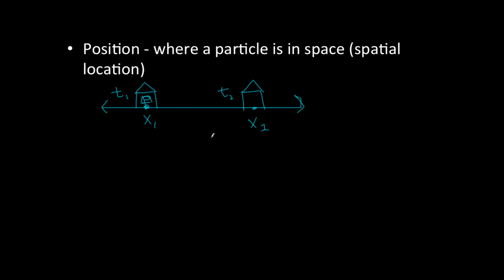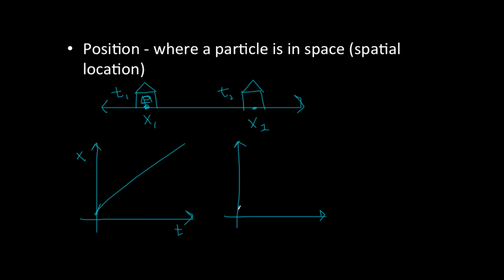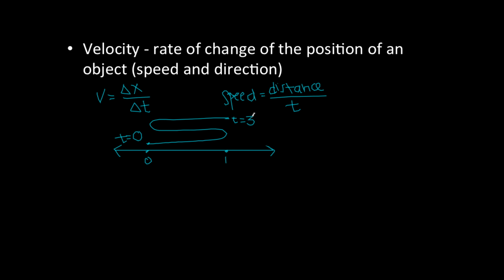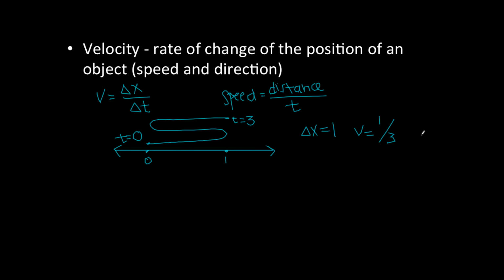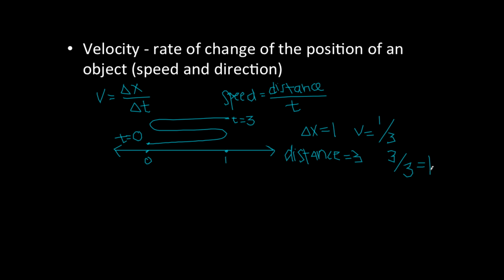1-D Motion-Position, Displacement, Velocity, Speed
Starting with physics in one-dimension, learn about fundamental concepts of motion: position, displacement, velocity, and speed.